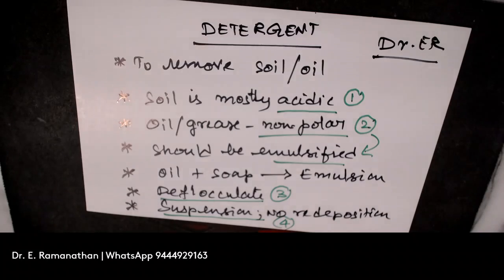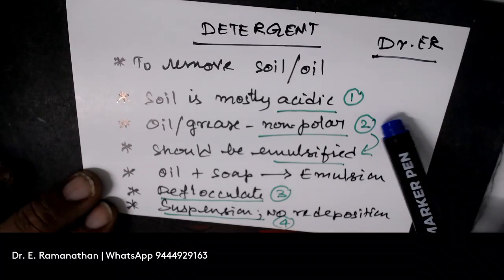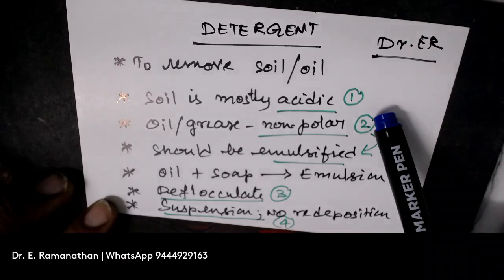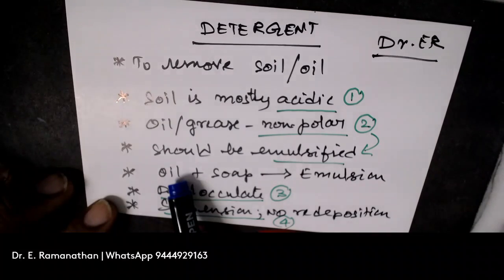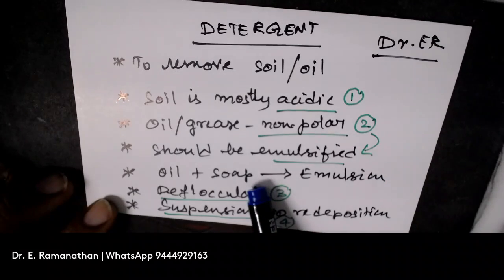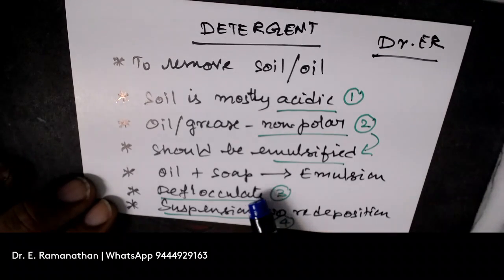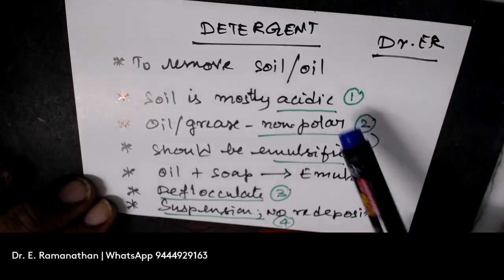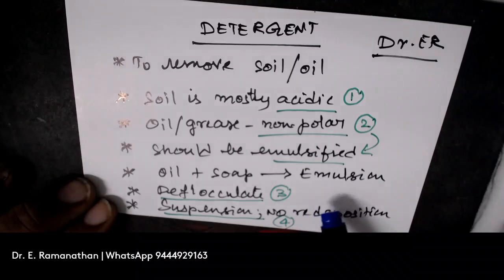Basics of Detergent